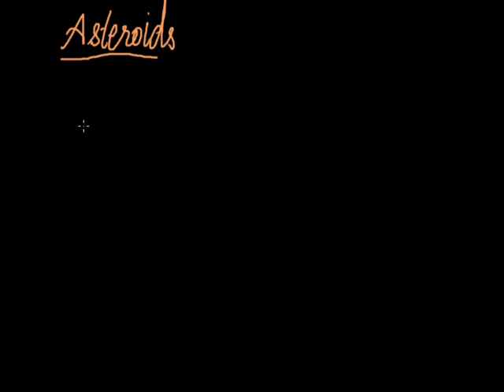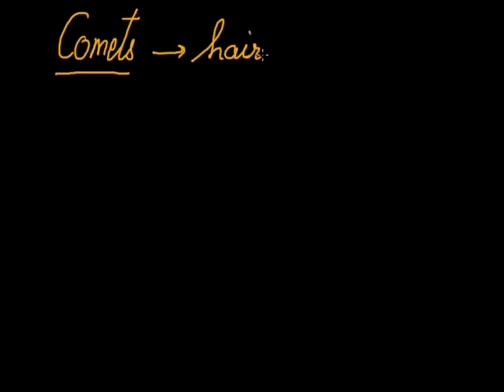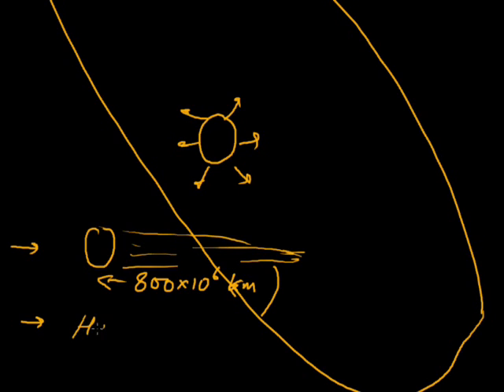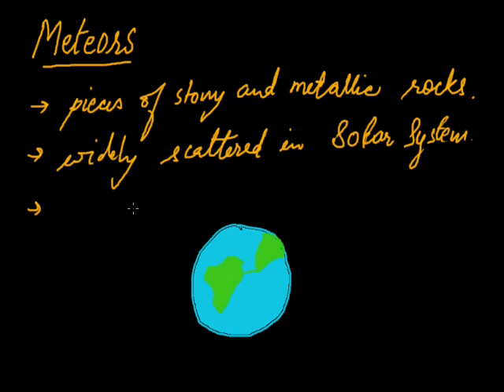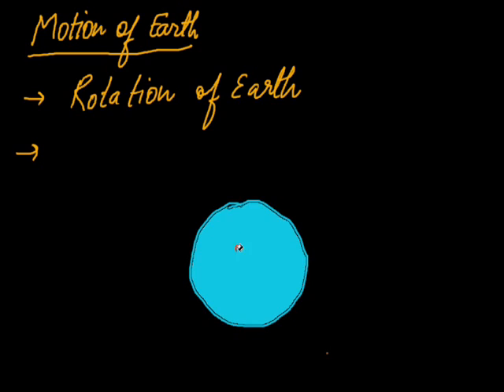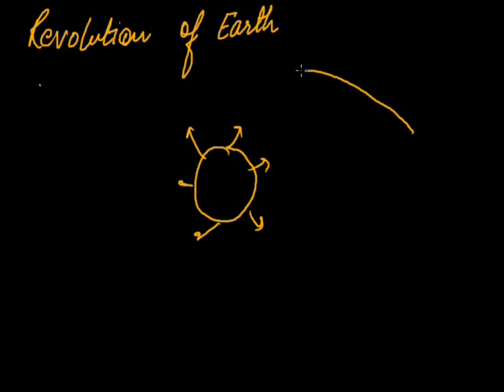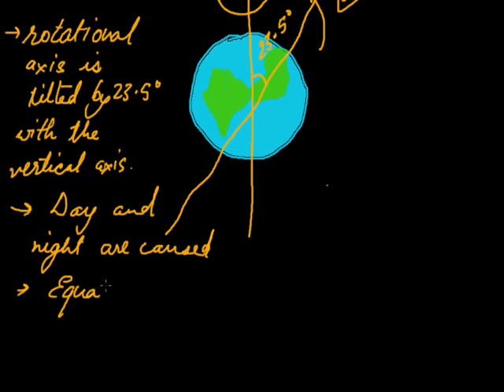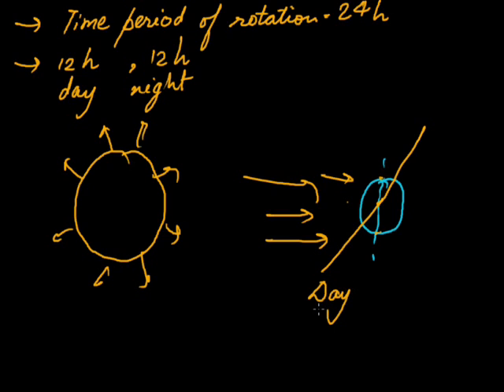Night Sky 007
Asteroid, Comets and Meteors and Motion of earth grade viii